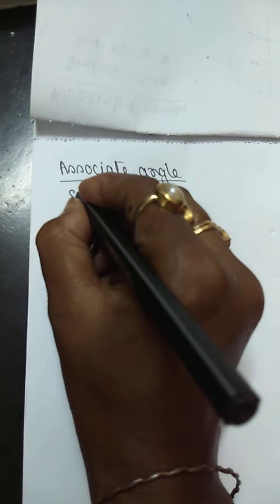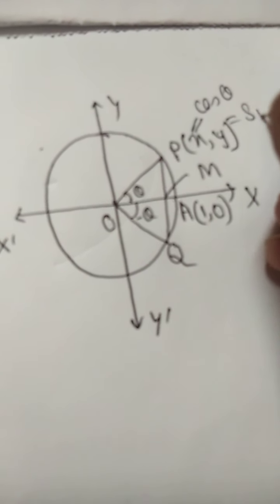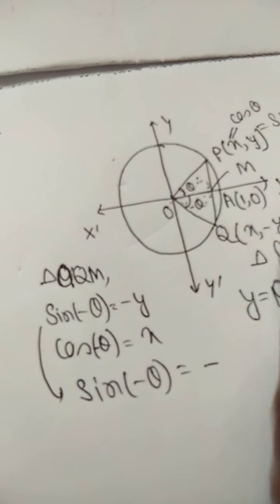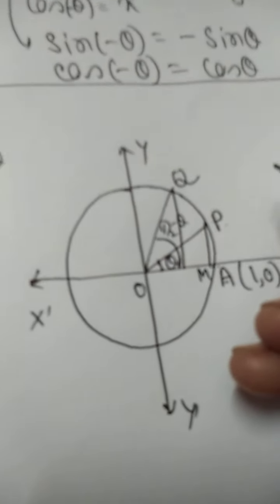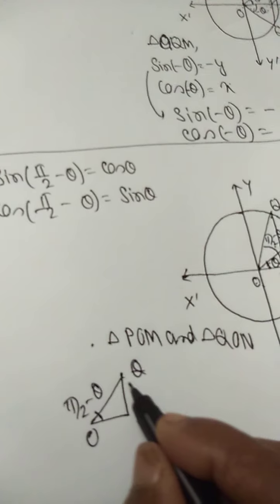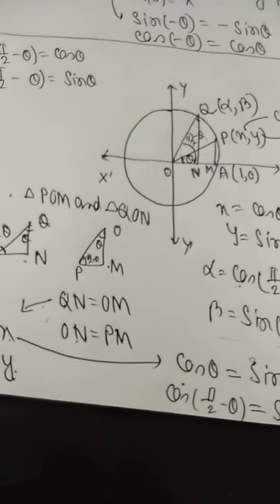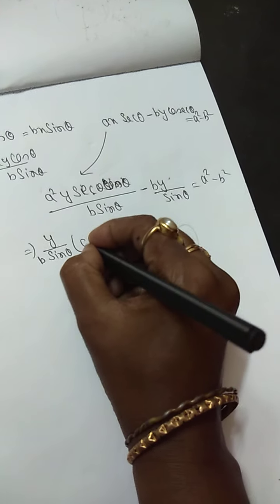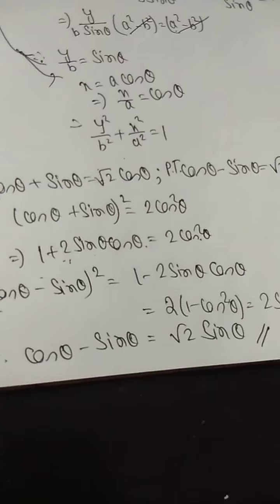Trigonometric Functions (ch-3) Mathematics || HS 1 Science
This video is prepared by Dr. Munmun Nath, Assistant Professor, Department of Mathematics, S. S. College, Hailakandi